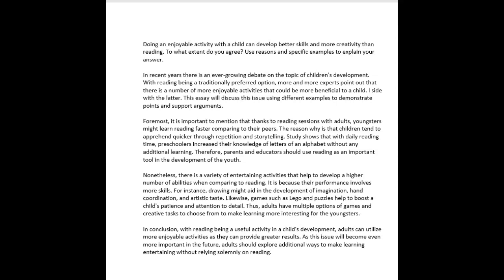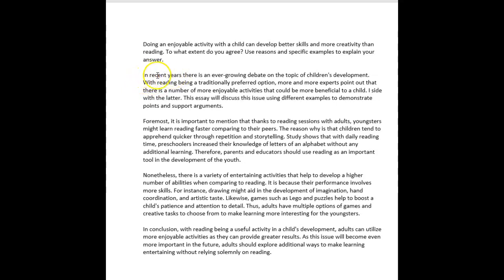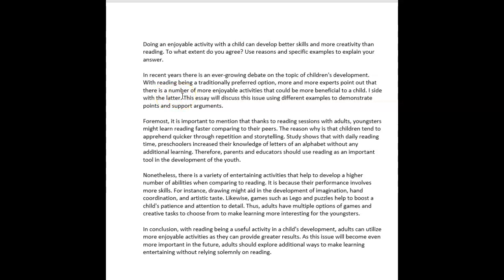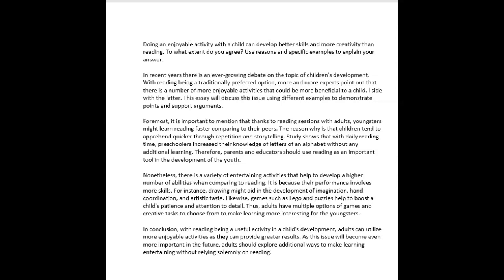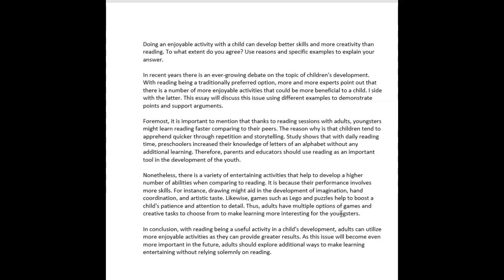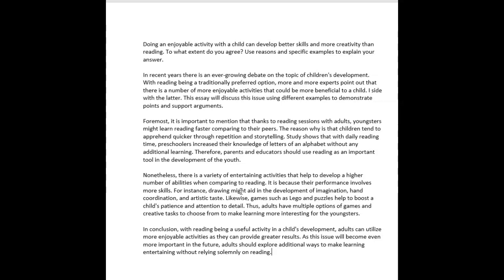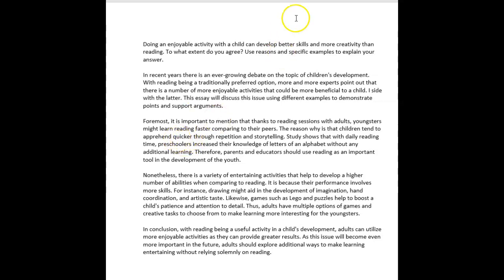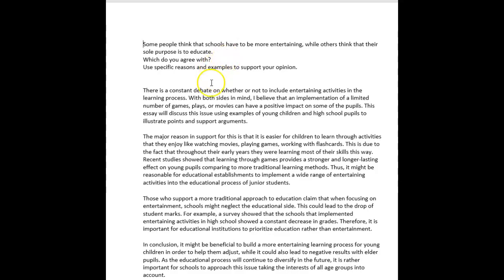IELTS Essay Correction - Anastasiya - nice first set!!!